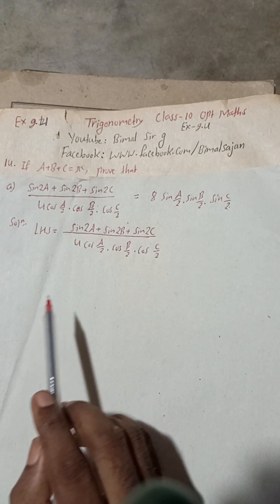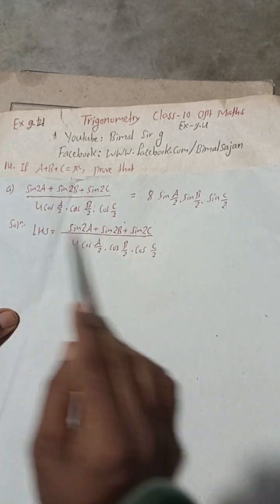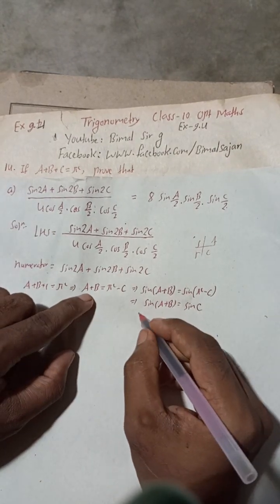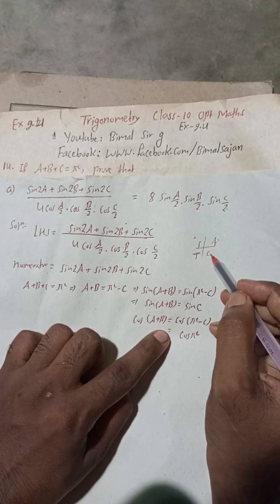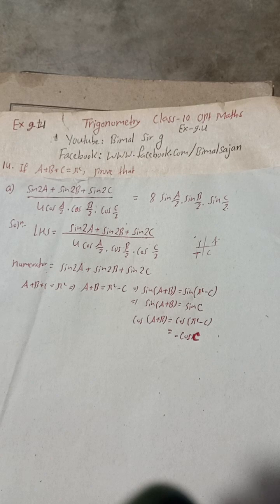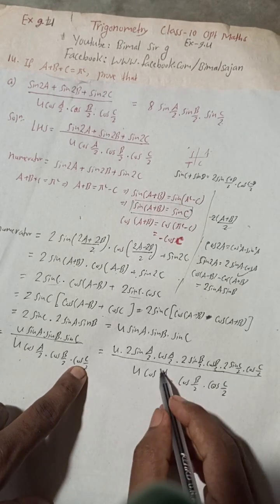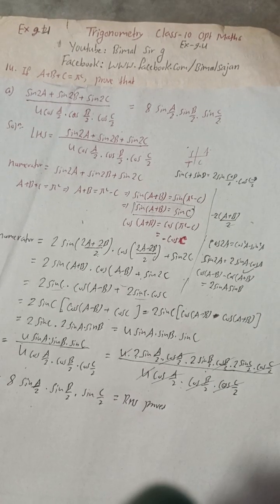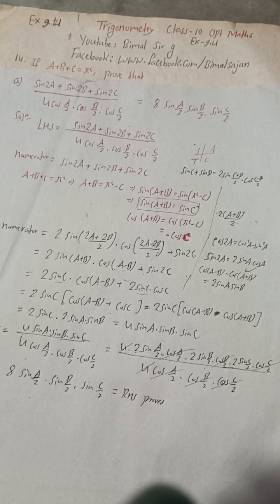14a) If A+B+C=πᶜ, prove that sin2A+ sin2B + sin2C/ 4cos(A/2). cos(B/2).cos(C/2) = 8 sin(A/2)sin(B/2)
14a) If A+B+C=πᶜ, prove that sin2A+ sin2B + sin2C/ 4cos(A/2). cos(B/2).cos(C/2) = 8 sin(A/2).sin(B/2).sin(C/2) class 10 Trigonometry exercise 9.4 optional maths exercise Vedanta publication